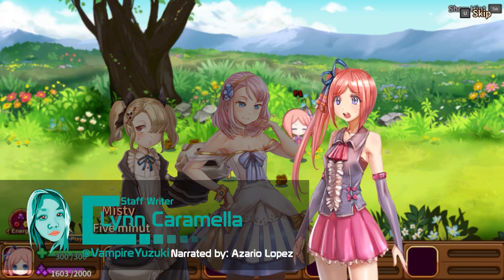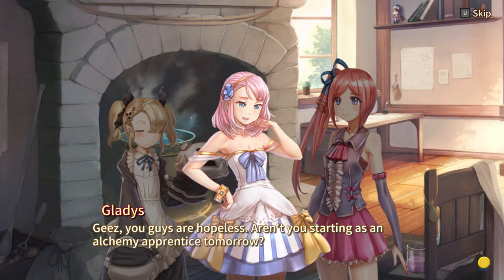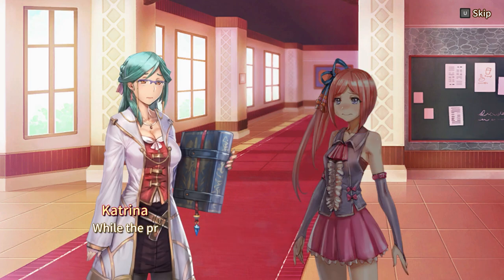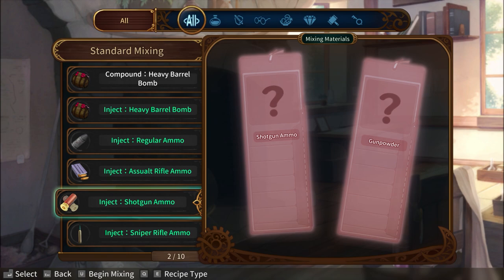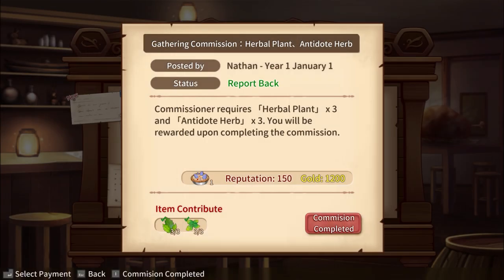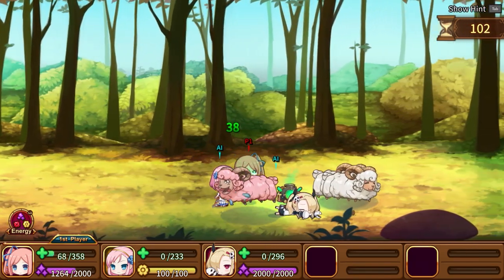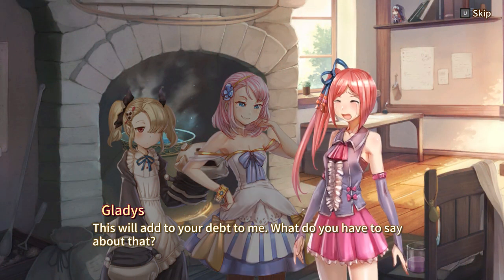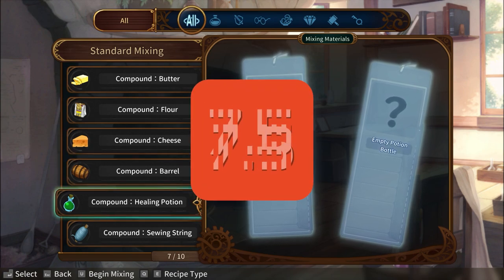The Emerald Tablet Review - Noisy Pixel